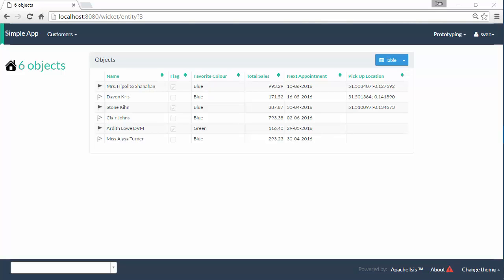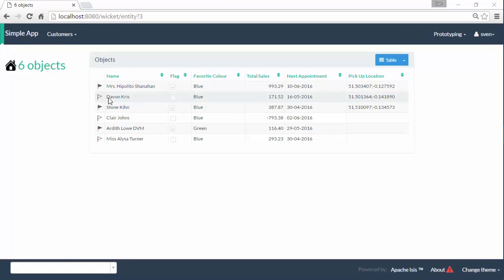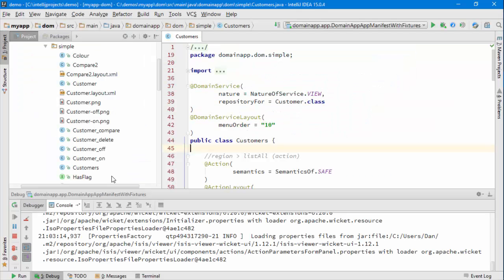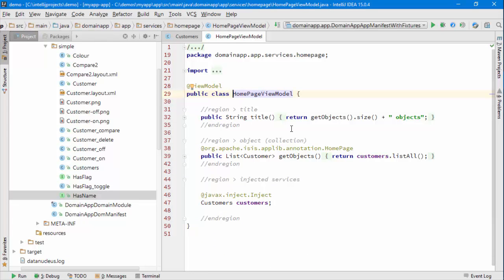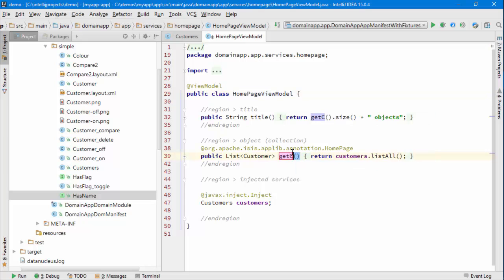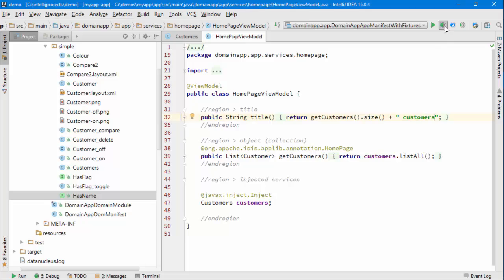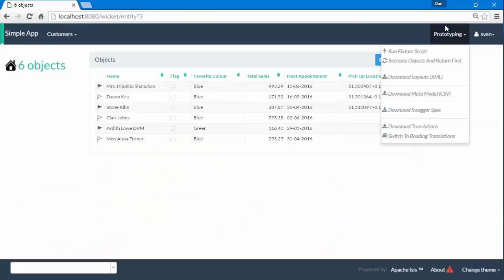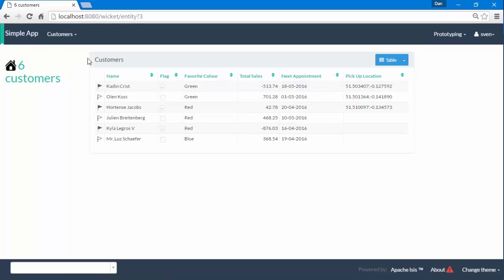058: Apache Isis Renaming on the home page (v1.12.0)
How to rename various elements (collections, title)  of the home page view model, for an improved initial page.